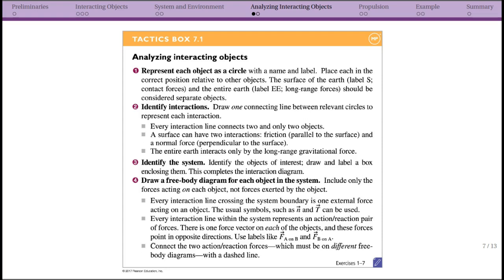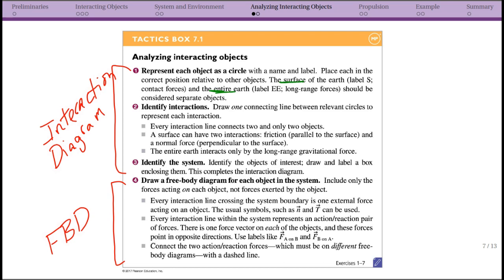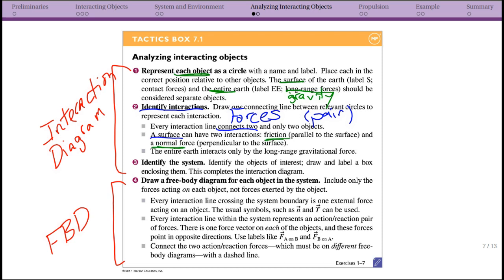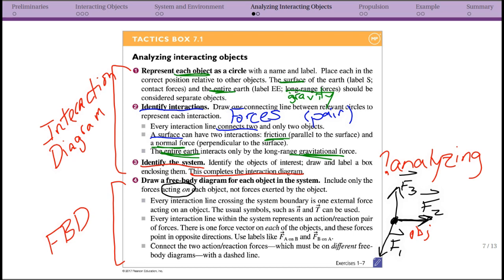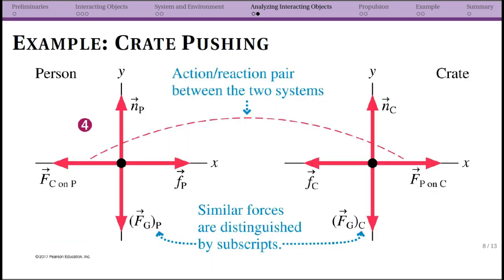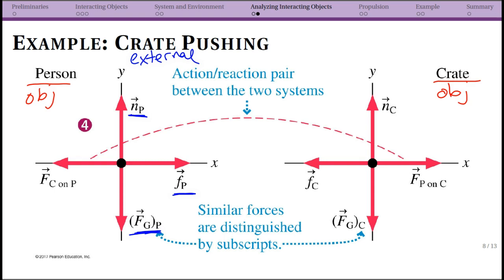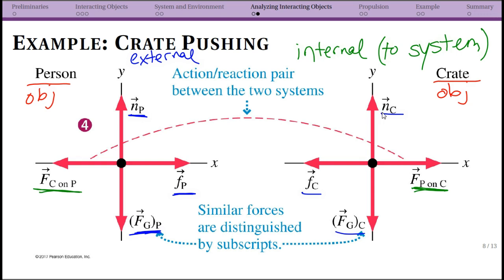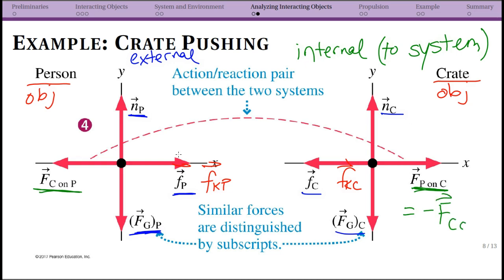Interacting Objects: Analyzing Interacting Objects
Physics 202 at Agnes Scott College.  Week 5. Interacting Objects - Analyzing Interacting Objects